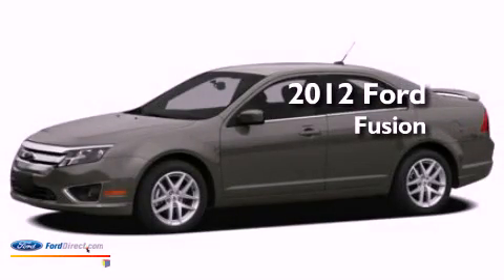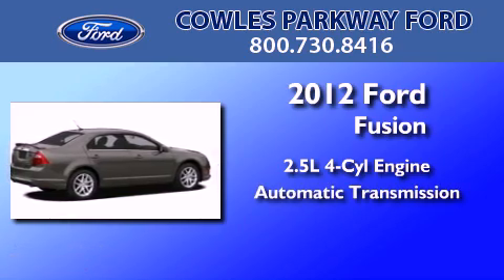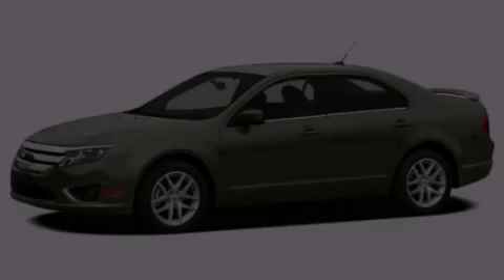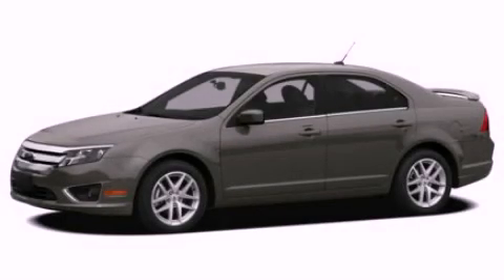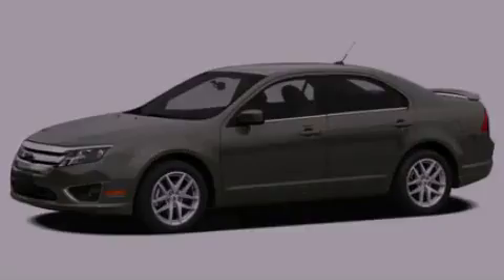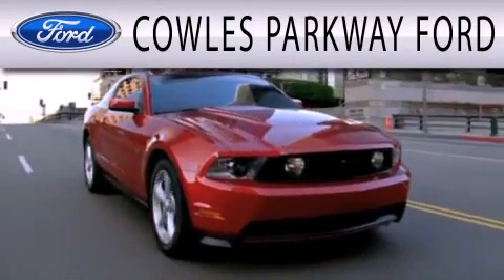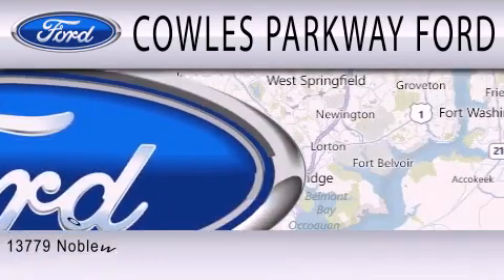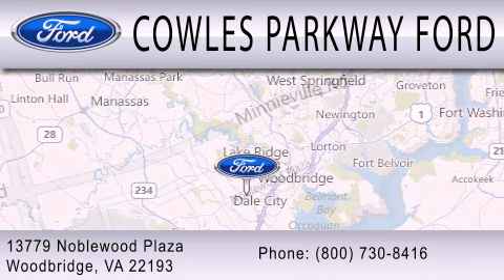2012 FORD FUSION Woodbridge VA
Year : 2012
 Make : FORD
 Model : FUSION
 Engine : 2.5L I4 16V MPFI DOHC
 Trans . : AUTOMATIC
 Exterior : TUXEDO BLACK METALLIC

 Stock : 121769